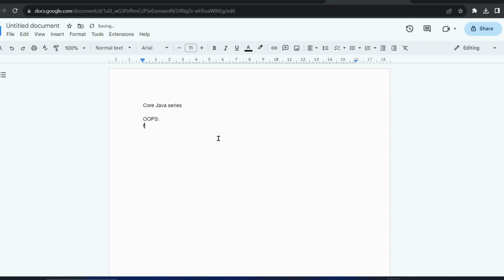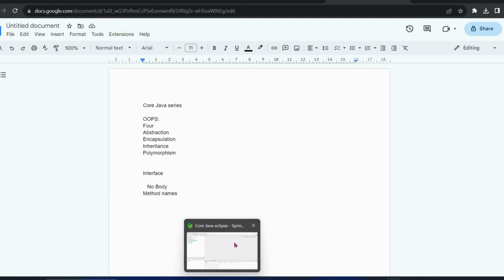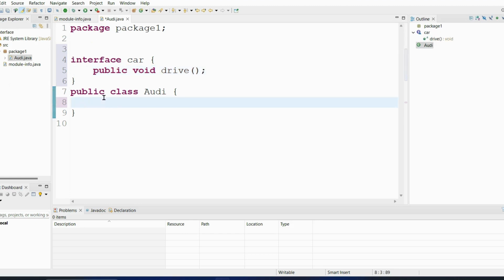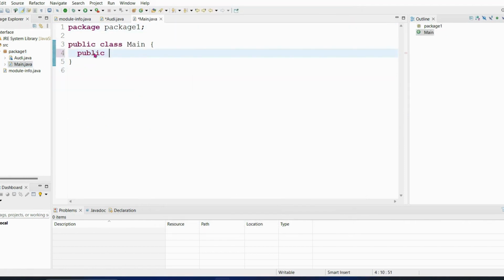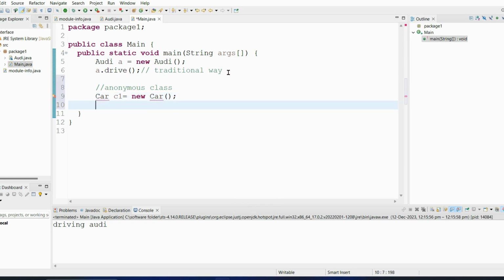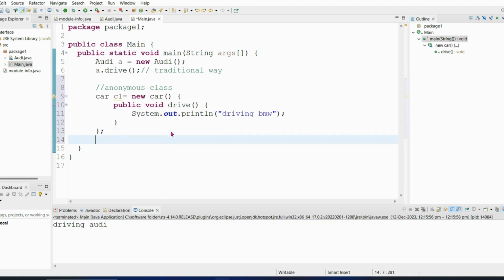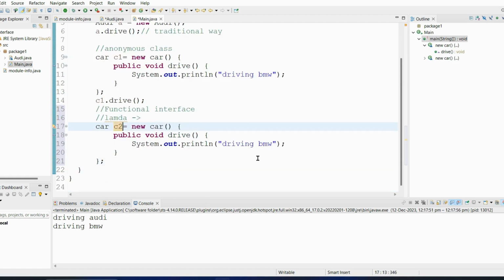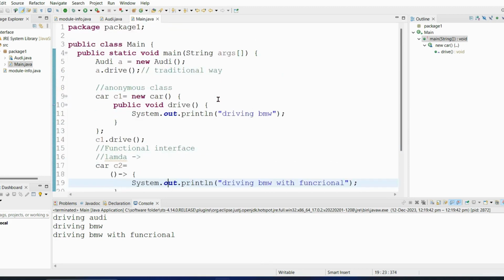Functional Interfaces in Java | Core Java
00:00-intro to channel
00:15- OOPs
00:45- cards
00:52- interface
01:28- implementation of interface
04:43- Anonymous Class
06:27- Functional Interface
08:20- like share subscribe